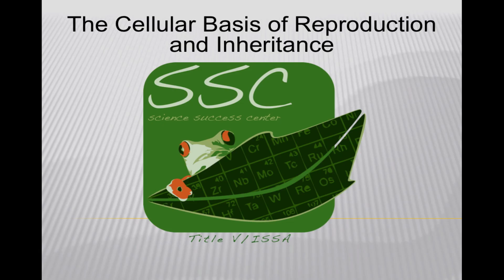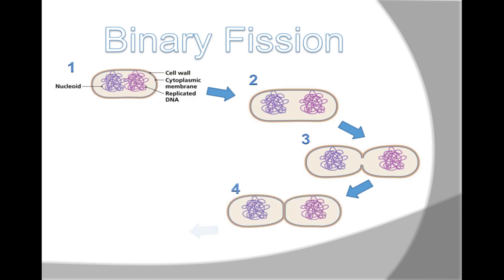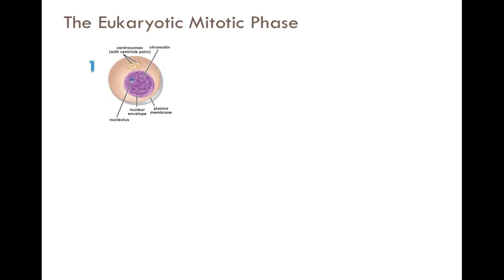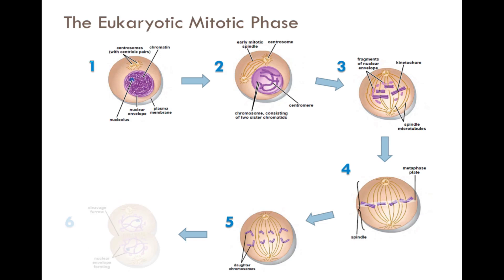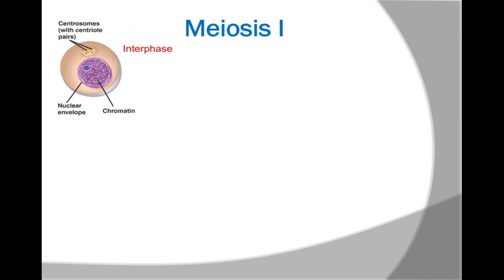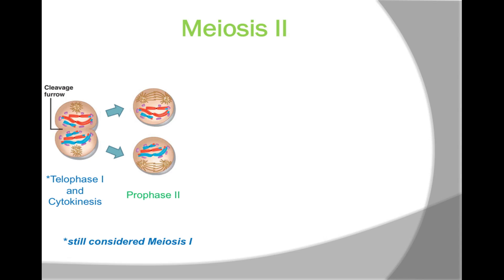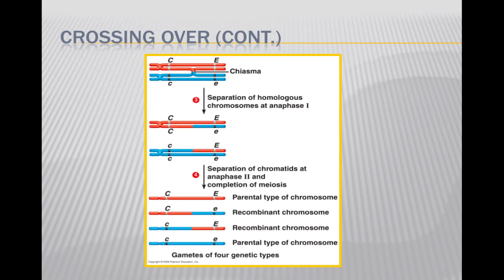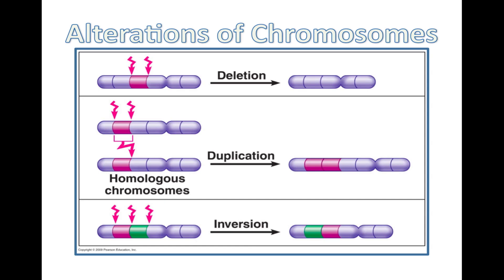Bio 3 The Cellular Basis of Reproduction and Inheritance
Bio 3 The Cellular Basis of Reproduction and Inheritance, LAMC - Science Success Center - Title V - HSI ISSA